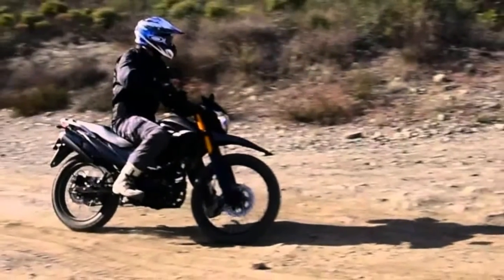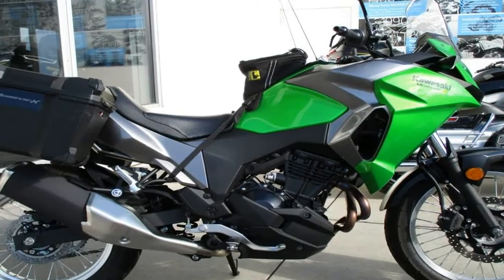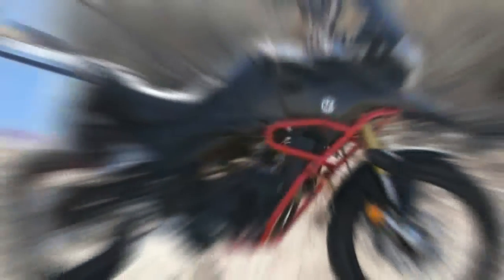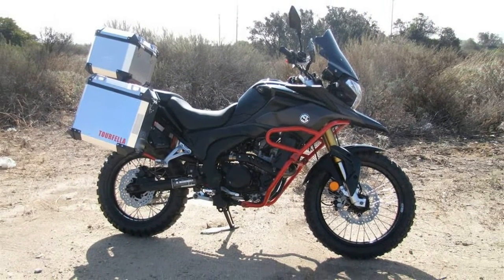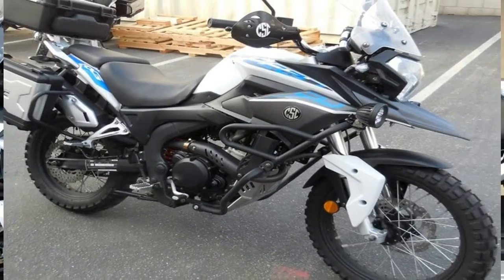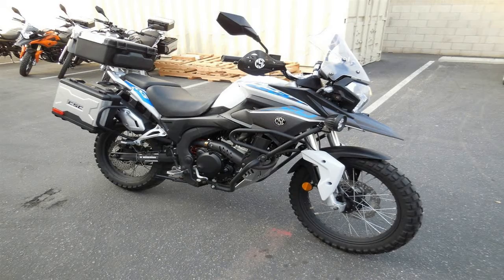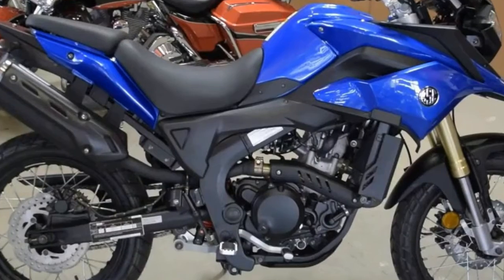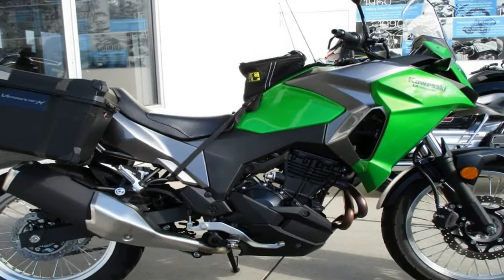Otto Bike l 2017 CSC Motorcycles TT250 Chassis Overview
Tubular-steel members make up the single-downtube, double-cradle frame, and while the factory could have saved some weight and money by using a stressed-engine setup, the cradle rails serve to protect the engine and drivetrain a bit. That’s good news for a bike meant to tackle terrain. Suspension components at both ends of the bike come with adjustable preload — a fact that cracks me up just a bit considering how many of the big-name manufacturers act like any sort of adjustment feature on the front forks will be cost prohibitive.

Inverted, 48 mm front forks with 37 mm inner fork tubes buoy the front on 6.2 inches of travel with a monoshock to support the back on 6.5 inches of travel, measured at the axles. Needless to say, this is pretty plush on the road and really isn’t too bad in light terrain, but it’s only about half the travel one can expect from a pure off-road machine, so keep that in mind and manage your expectations.

A single, 265 mm front disc and 220 mm rear works with the twin-pot anchors to control the 309-pound wet weight. No ABS or linked brakes, but, who would even want that on such a ride, anyway? A 21-inch, laced front wheel leads the way for some true, terrain-busting capability with an 18-incher in back, and both ends come with gnarly street-knobbies that are meant to be dual-surface capable, but obviously come with an emphasis on soft-surface traction. In other words, be ye careful riding this thing on the hard in inclement conditions.

██████ GET DAILY UPDATES! NOW! ██████